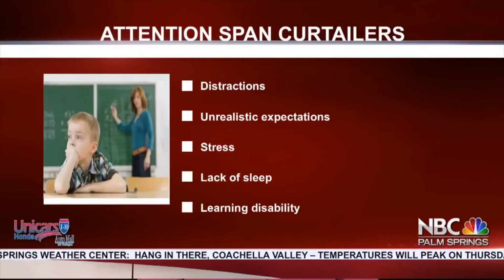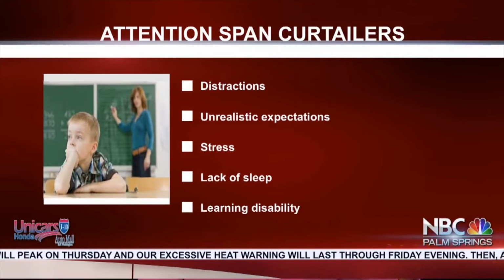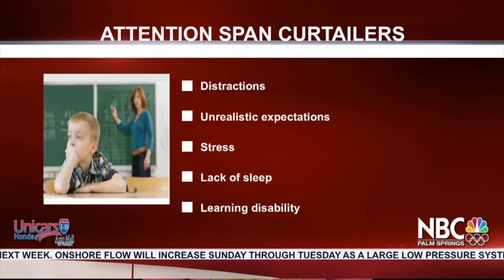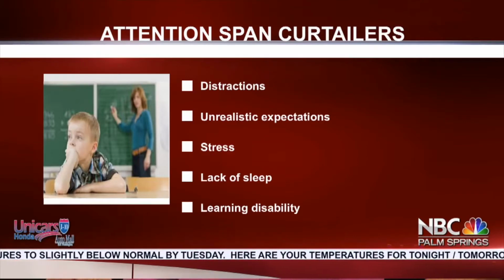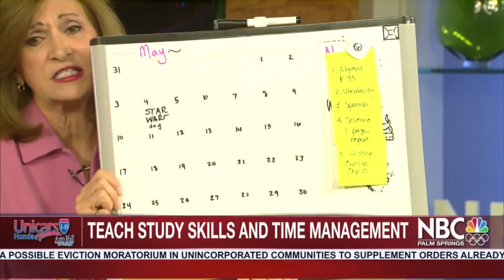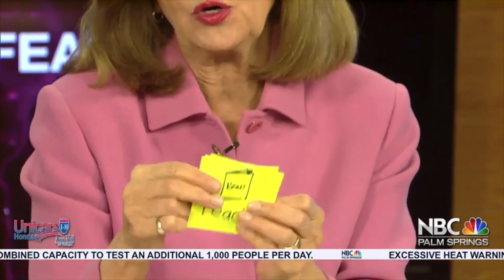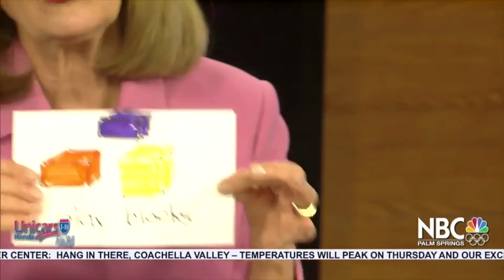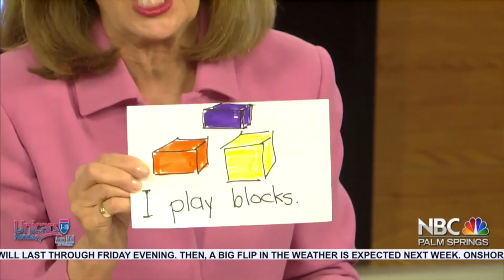#7: Strengthening Focusing And Study Habits | Helping Kids Thrive In Uncertain Times with Dr. Borba